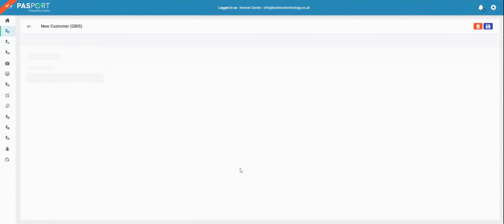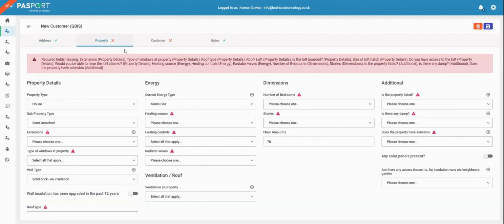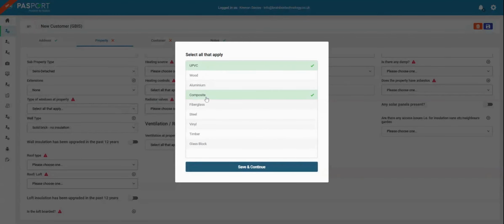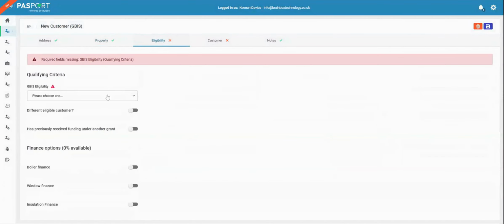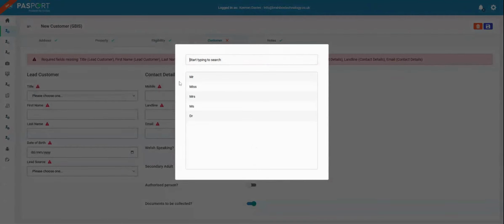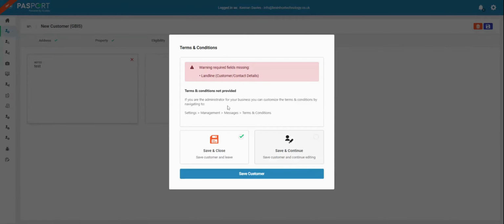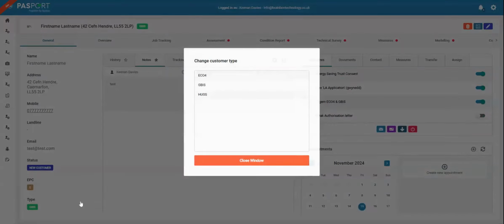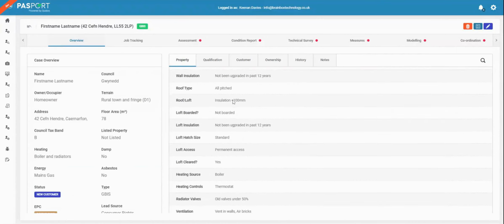Pasport: Powered by Quidos - New Customer & Customer View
Welcome to the Official YouTube Channel of Quidos!

In this video, we will be showing how new customer & customer view functions, in our new end-to-end retrofit solution, Pasport!

🌟 Your Trusted Partner in Energy Assessment and Accreditation
At Quidos, we are dedicated to empowering energy assessors and promoting sustainability through top-notch accreditation services. Our channel serves as your go-to resource for everything from detailed tutorials and industry updates to in-depth discussions on energy efficiency and best practices in the field.

We are a UK-based company specialising in energy assessment and certification services!
🪪Accreditation
📝Training
💻Software
👥Community

Whether you're a seasoned assessor or new to the field, our channel is here to support your journey towards excellence in energy efficiency.

Let's make a difference, one assessment at a time. Join the Quidos community today!

Sign-Up For Accreditation Now!